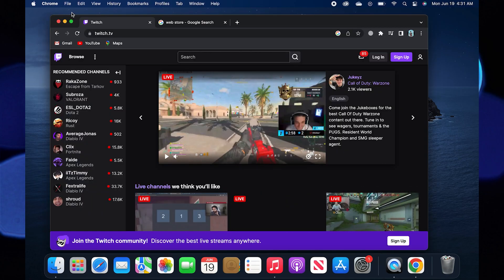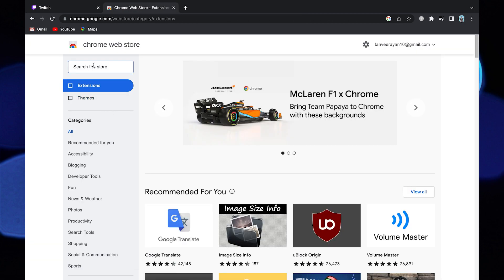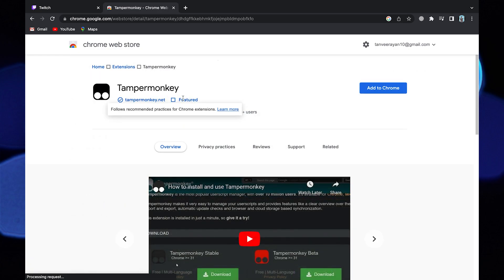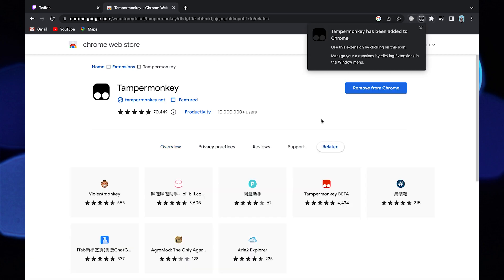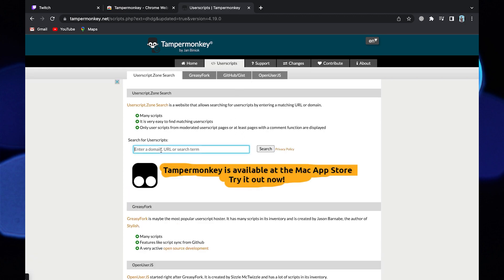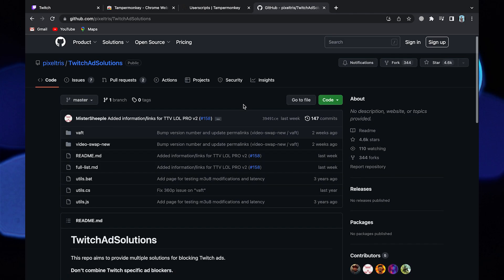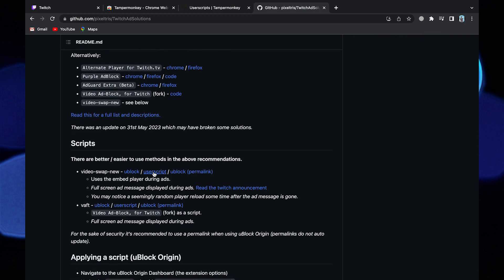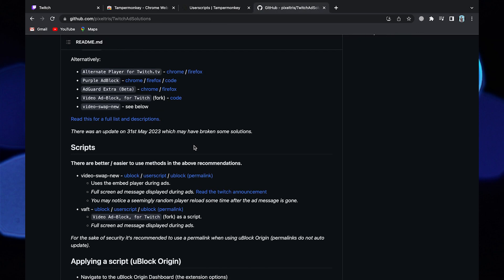How to Block Ads on Twitch (Quick Tutorial)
In this tutorial, you will learn How to Block Ads on Twitch  in easy steps by following this super helpful tutorial to get a solution to your problem!!